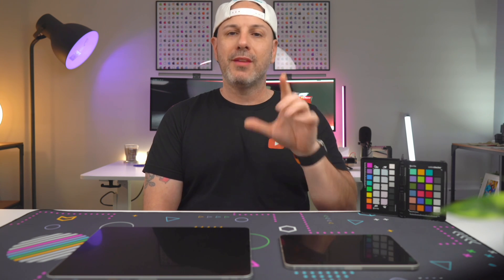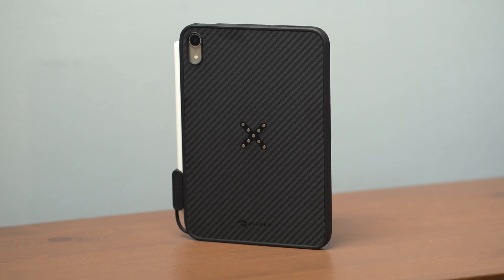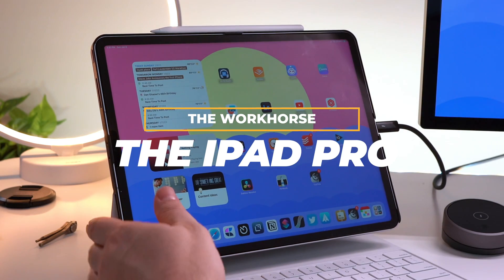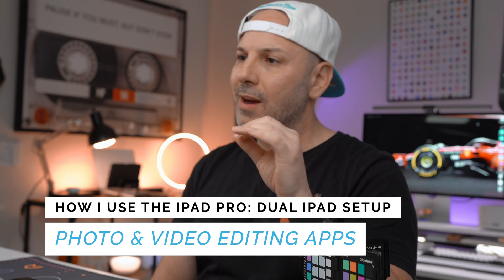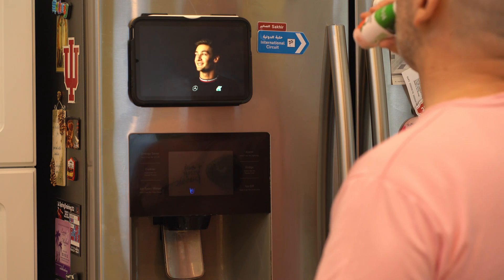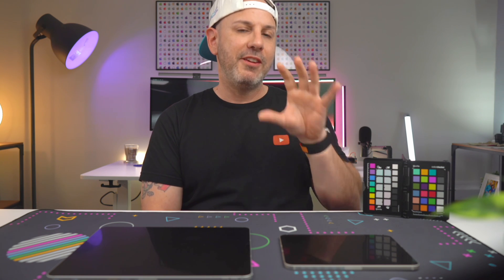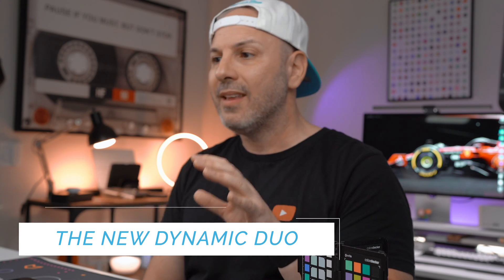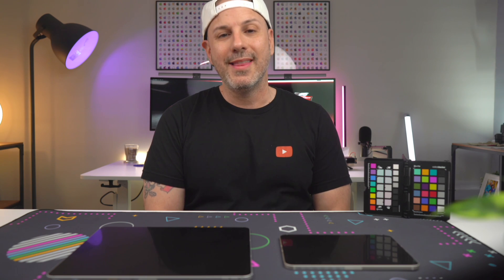Double Your Productivity with Two iPads! 🤩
Are you ready to take your productivity to new heights? In this video, I'll show you how to leverage the power of the iPad in a powerful multi-iPad setup that will revolutionize how you work, study, and manage your daily tasks. 💼🚀

Whether you're an entrepreneur, student, or multitasking pro, our detailed guide will walk you through every step of the process, from why I use the iPad Pro and the iPad mini, workflows for specific devices, and much more.

What you'll learn in this video:
📌 How I use the iPad Pro differently from the iPad mini
📌 Essential accessories to maximize your productivity
📌 Connecting and syncing multiple iPads seamlessly
📌 Top apps for multitasking and organization
📌 Tips and tricks for creating a personalized, efficient workflow

Get ready to experience a new level of productivity with this game-changing multi-iPad setup. 🎯🔔